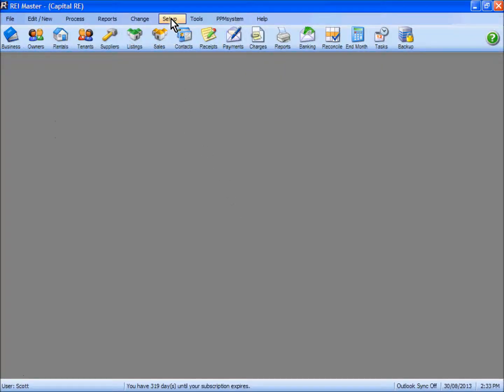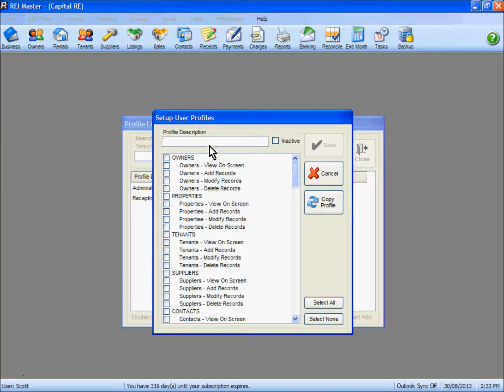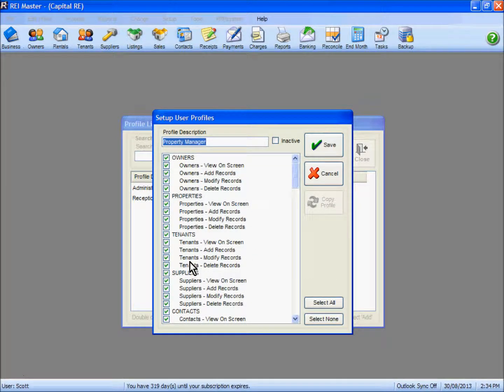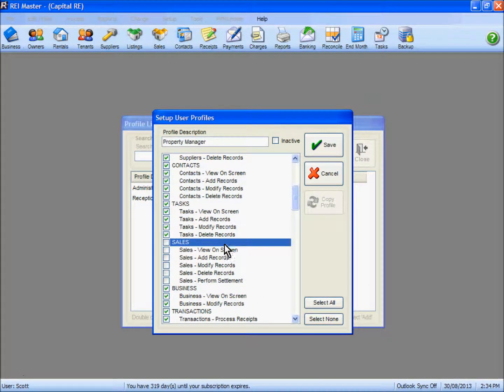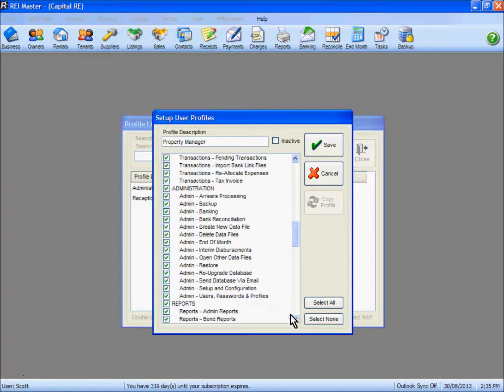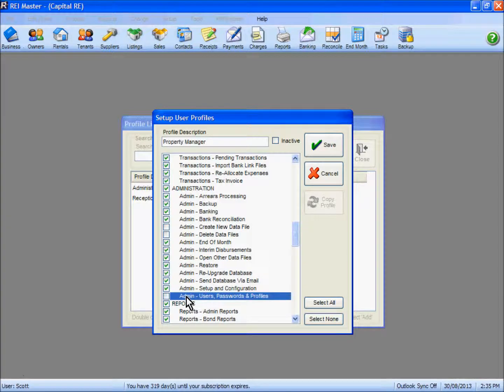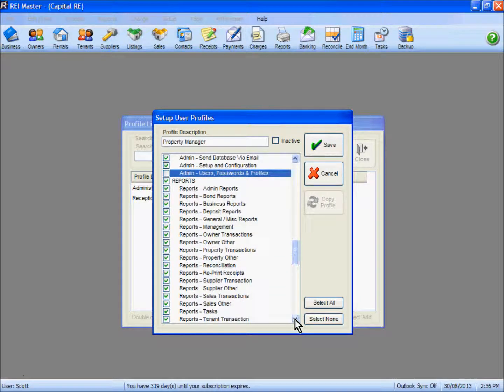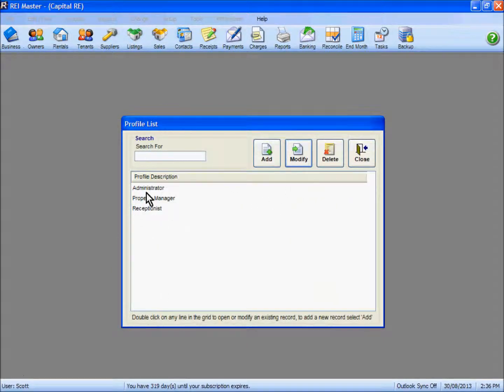REI Master - Profiles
Learn how to set up Profiles in REI Master, which is a great way to allow or restrict user access.